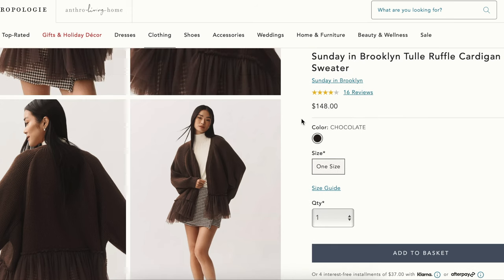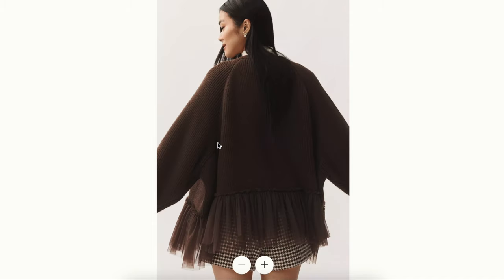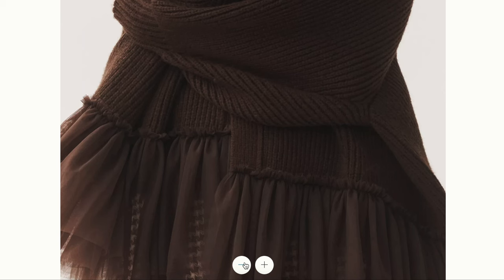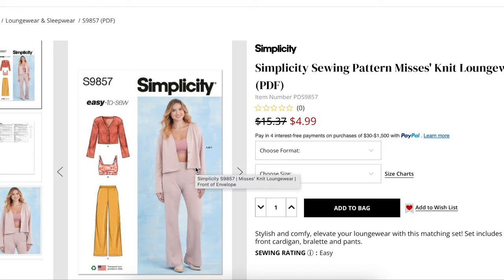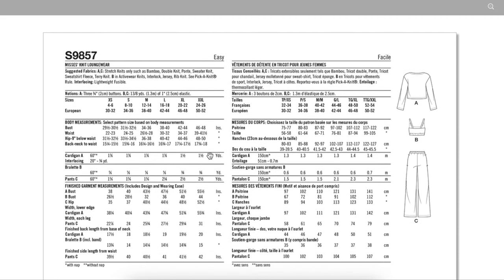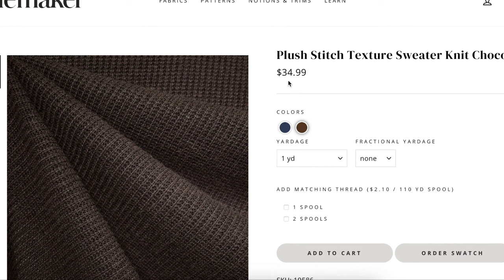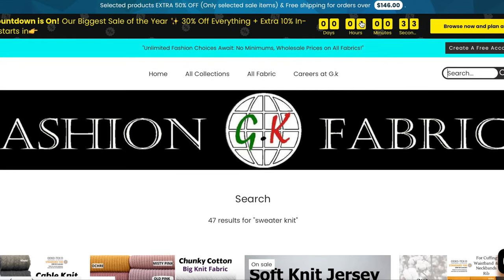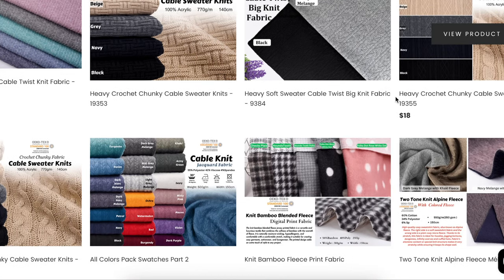Sew a Holiday CARDIGAN | 30 Days of Festive Fashion Sewing | Day 20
Join me, Lindsey from Inside the Hem, as I share daily sewing inspiration to help you create a handmade holiday wardrobe at your sewing machine. Whether you’re planning a cozy night in, a chic holiday gathering, or a glam New Year’s Eve celebration, each day’s sewing project will bring you new ideas for festive, wearable fashion you can sew yourself!

✨ Today’s project: sew a really fun cardigan.
Let’s make this holiday season unforgettable—and sew handmade! ✂️🧵